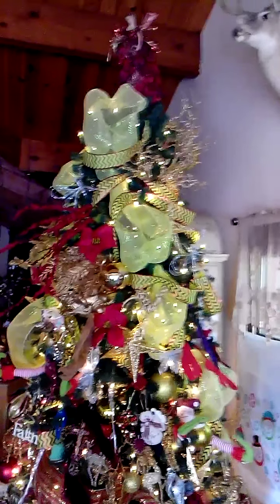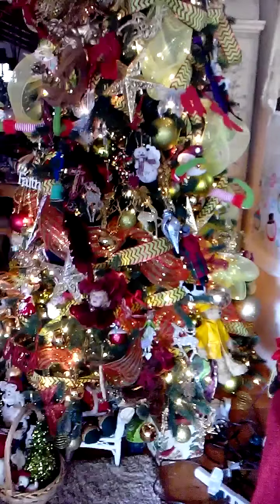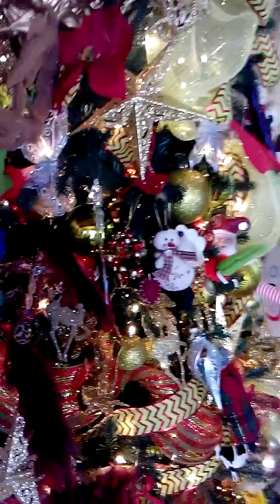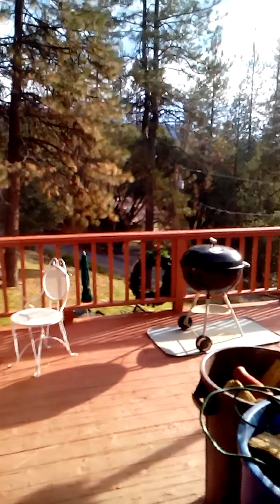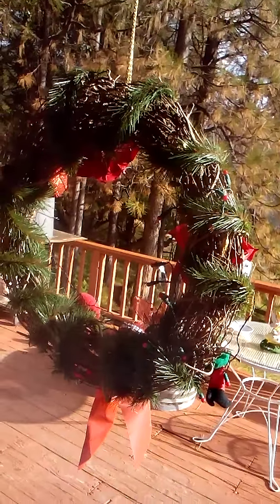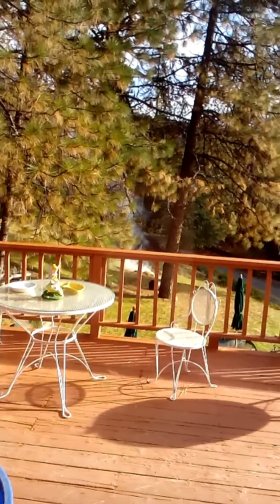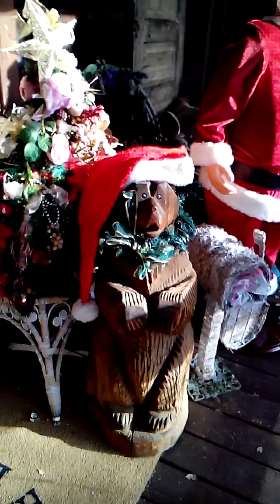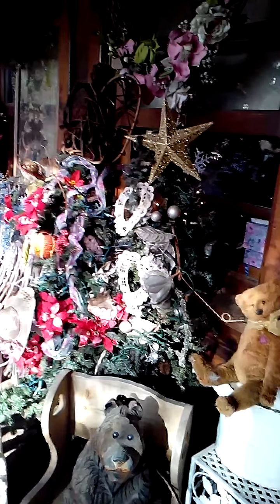Christmas trees all done.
Decorating for Christmas.